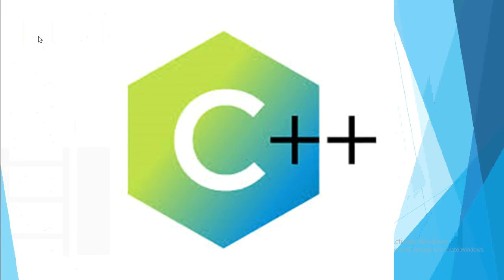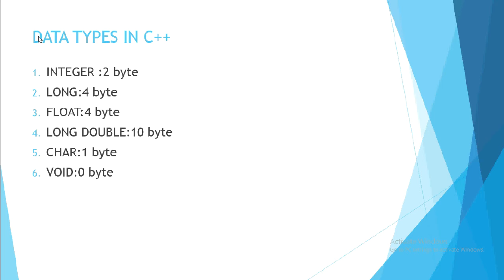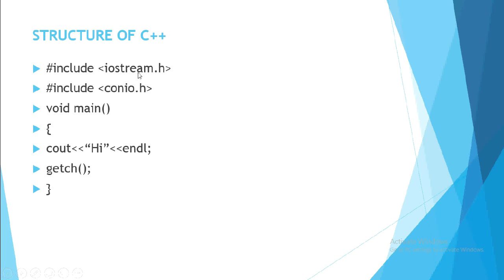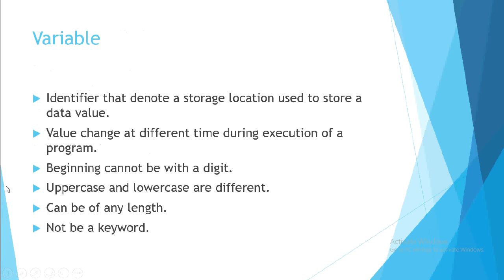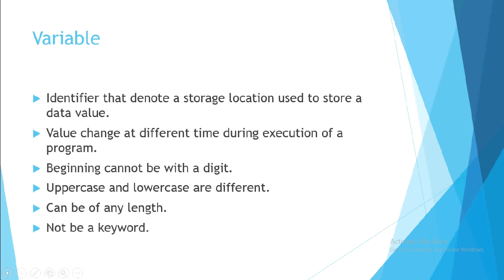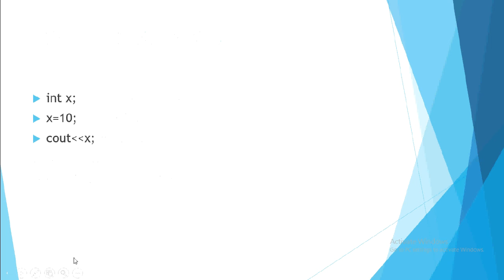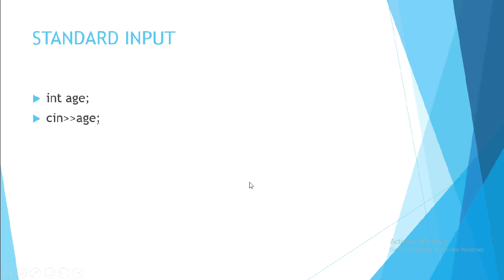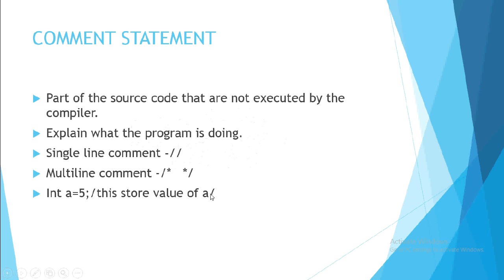INTRODUCTION TO C++ PROGRAMMING (2022)- C++PART 1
INTRODUCTION TO C++ PROGRAMMING - C++PART 1'
This video is about the basics of C++ and related concepts.It covers the structure of C++ and data types.
It cover variable and how to declare a variable and instialise it .

We cover statements :

Declaration statement
Output statement
Input statement
Assignment statement
It tells you about basics of C++ and how to write a code and use of cout and cin .

Java program to Copy the elements of array from one array into another (2022):Html tutorial Part 14

Java program To find the largest and smallest element in an array( fast):Java tutorial Part 16:

Java program To print the odd and even numbers in an array.(fast): Java tutorial Part 18: